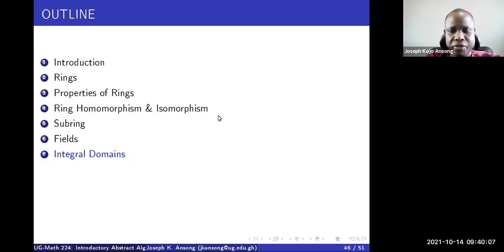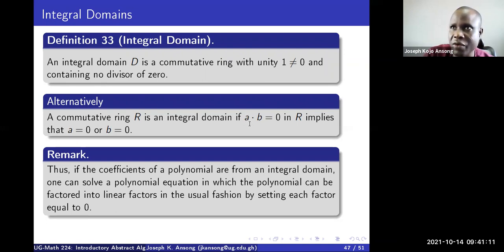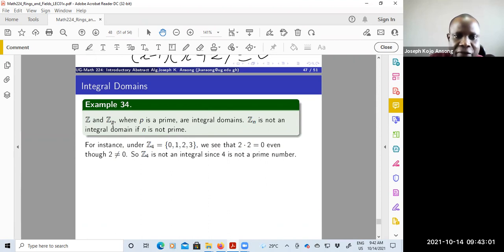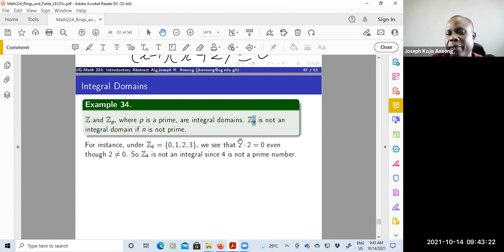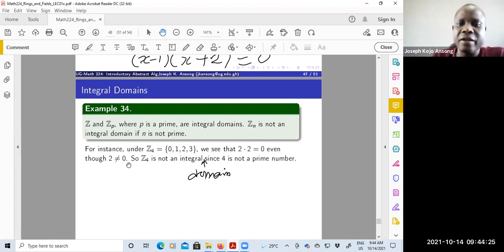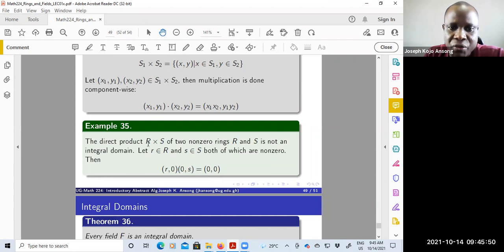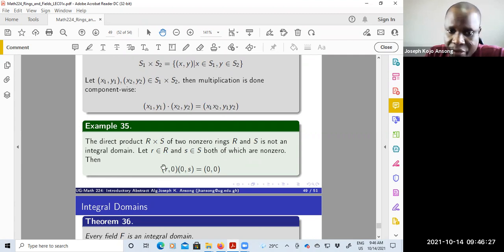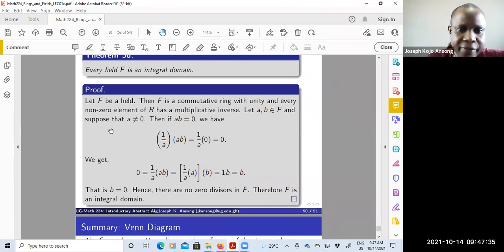MATH224-LEC22: Integral Domain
Abstract algebra: The video discusses the concept of an integral domain and show that every field is an integral domain.